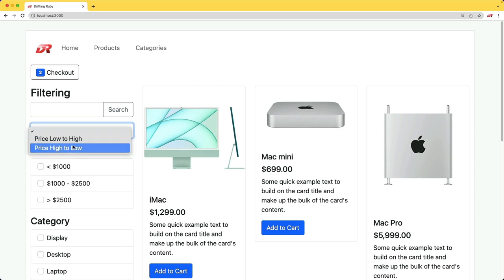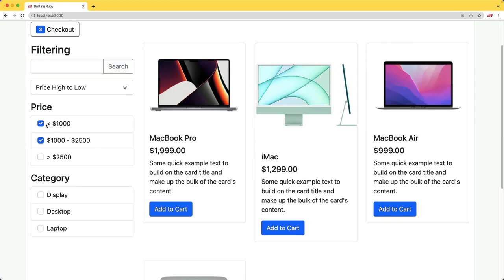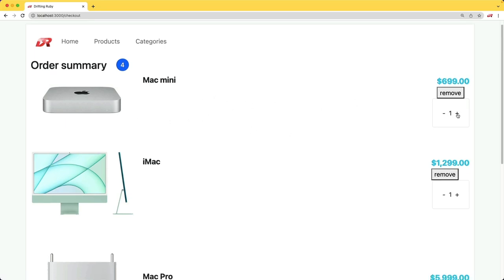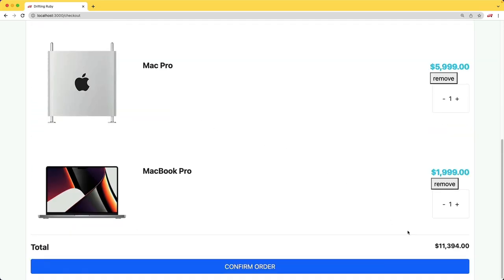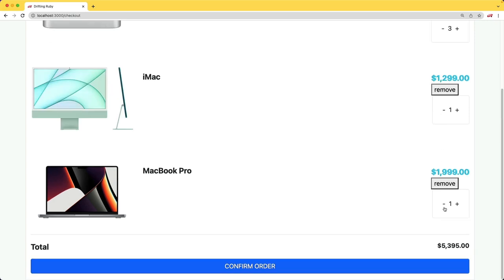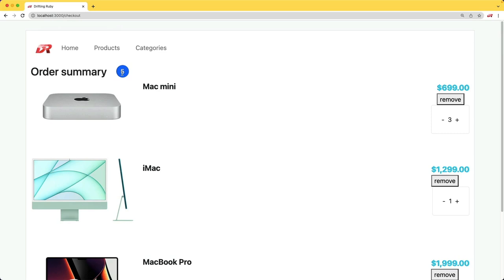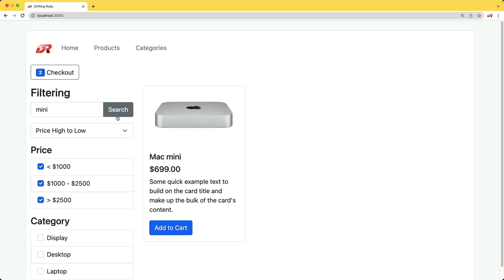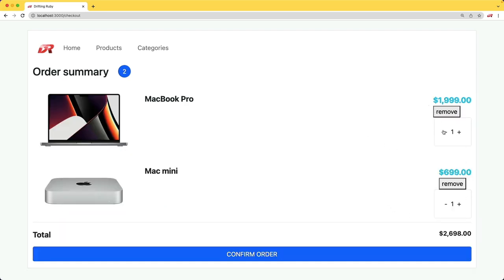Episode #334 - Shopping Carts with Turbo | Preview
Shopping carts can be extremely complex as there are many moving parts involved. In this episode, we'll look at some of the considerations when adding this feature and build this implementation in Hotwire.